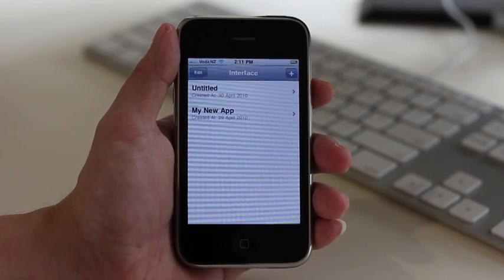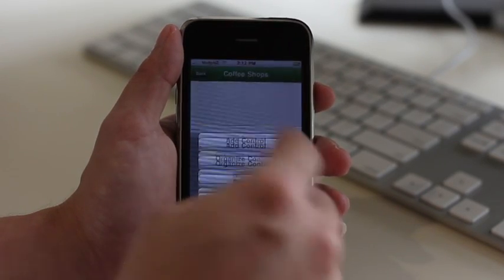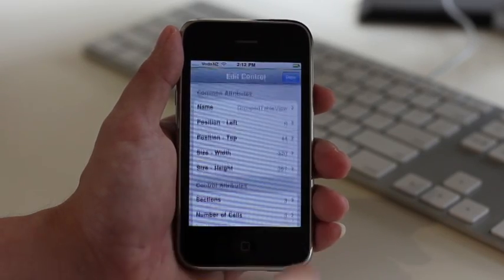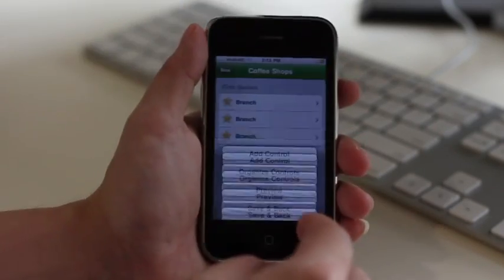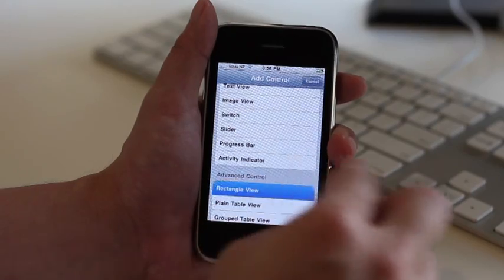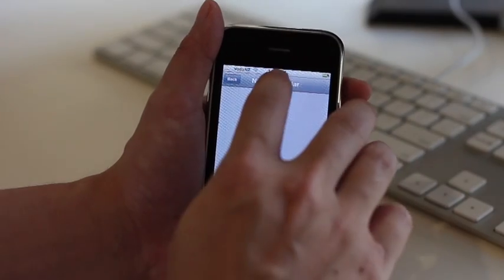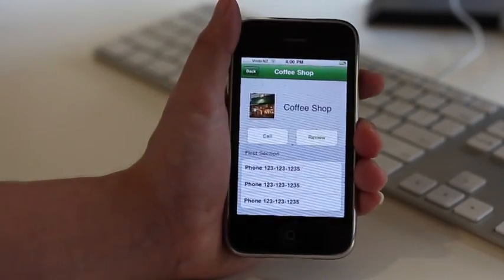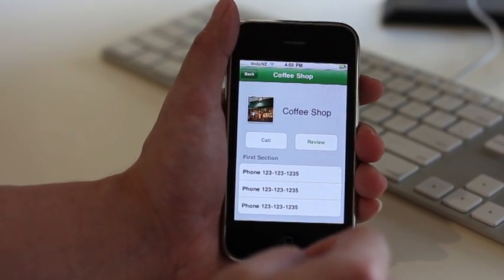Interface Demo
Demonstration of Interface, the mockup & prototyping app for iPhone, available